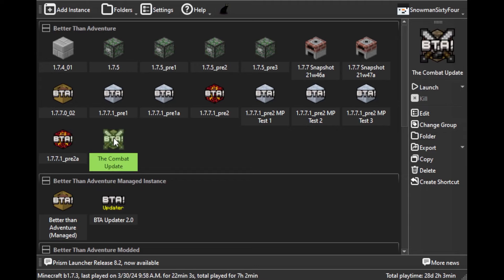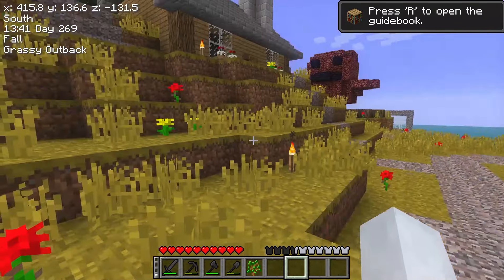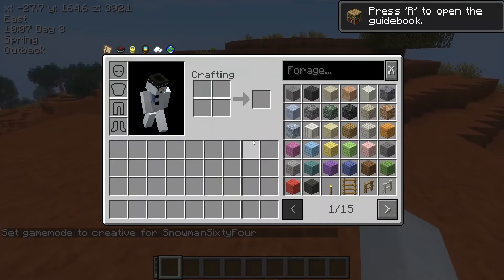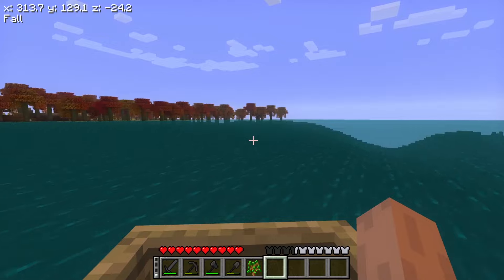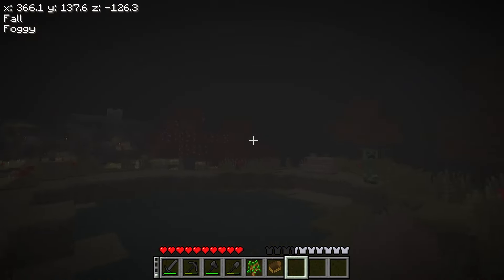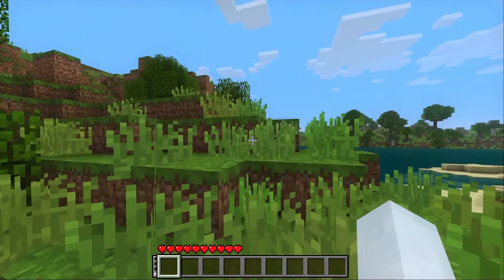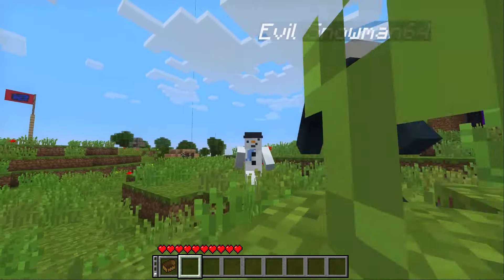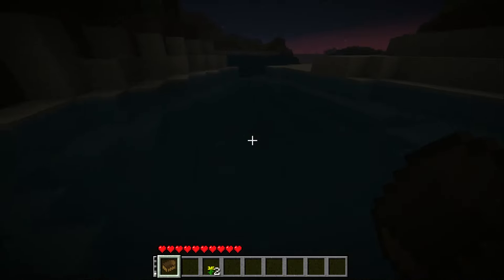Better Than Adventure | Episode 29 - The Combat Update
The newest update for Better Than Adventure is HERE! A totally revamped combat system! But will a new foe try to end the episode early...?!